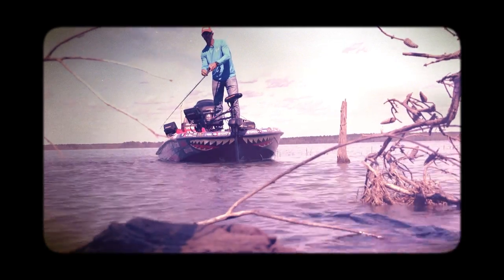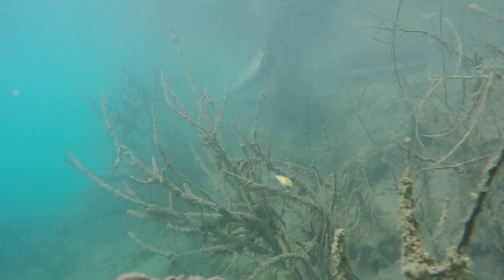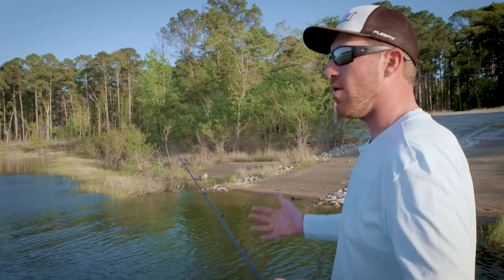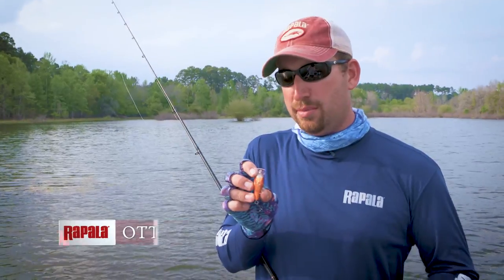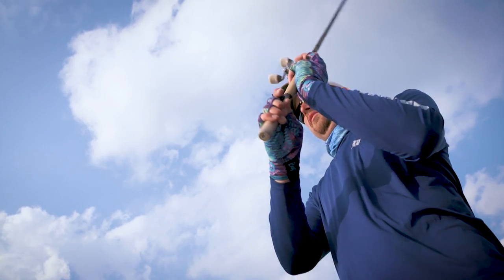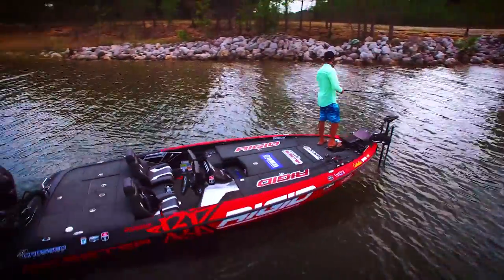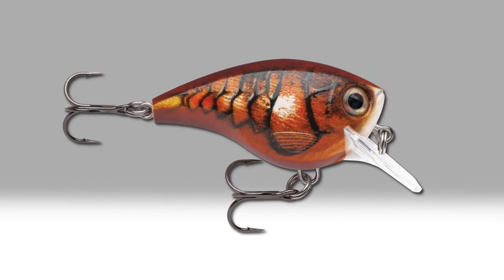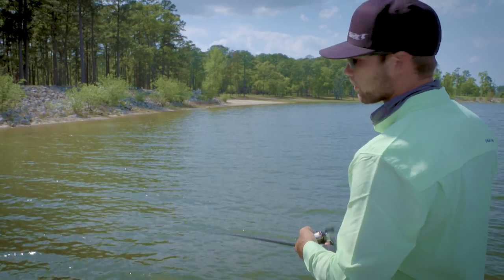The Best Square-Bill Crankbait: The Rapala® BX™ Brat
Badly behaved and always looking for a fight, the BX Brat is one tough little cookie. Balsa inner core with an armor coating of  rugged copolymer, it is the most durable, fish catchin’ square bill ever. Balsa Core
Copolymer Outer Shell Modified Flat Side
“V” Cut Belly Hard Flash, Wild Tracking, Kick Outs